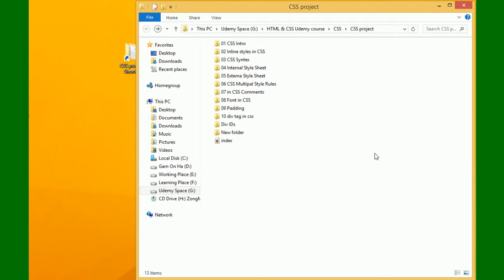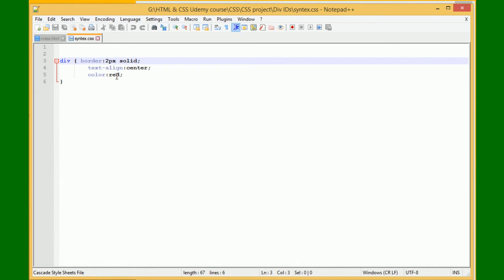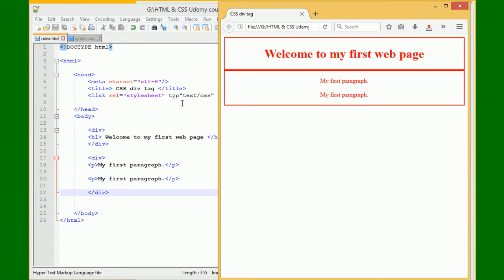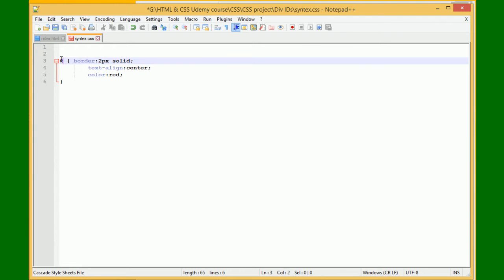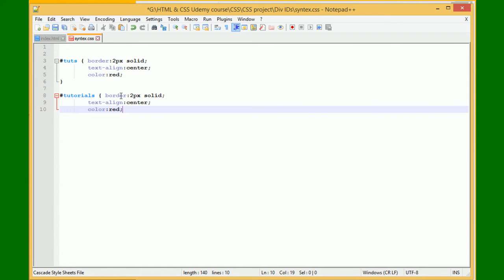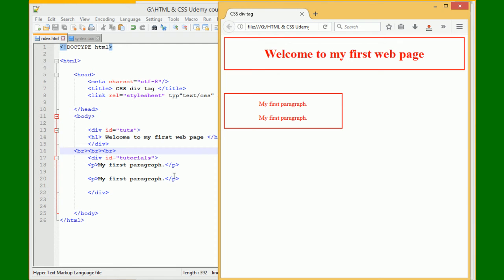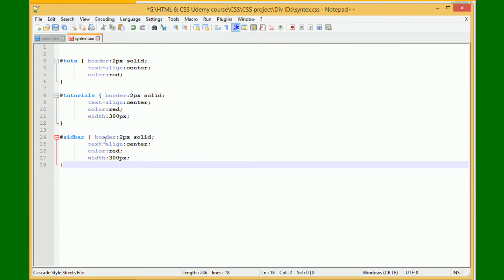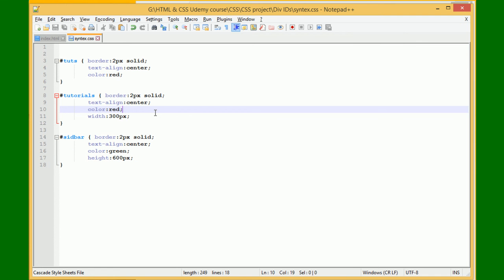CSS Div IDs